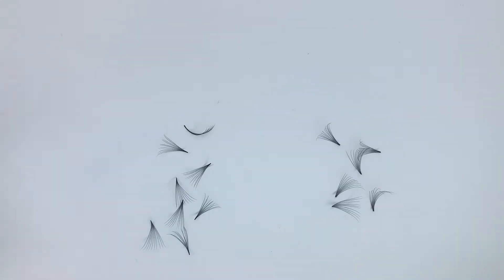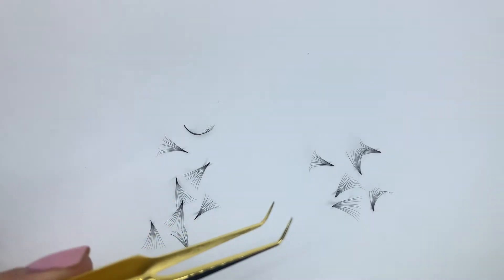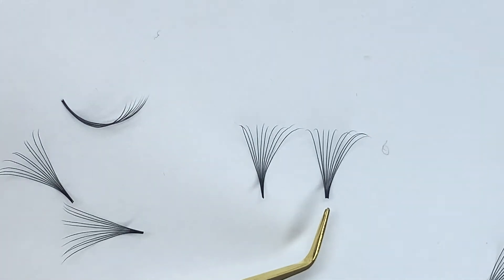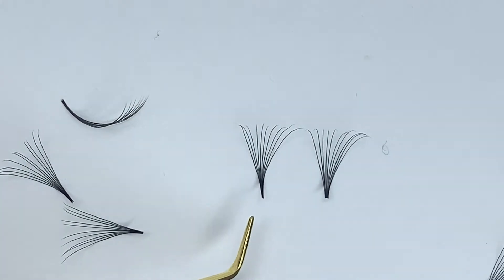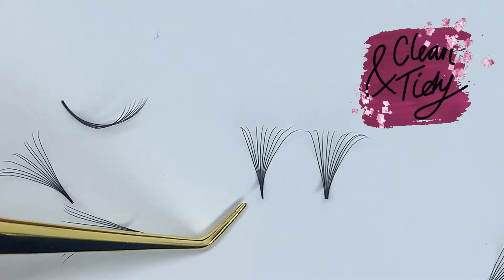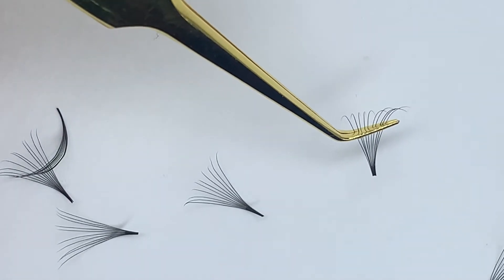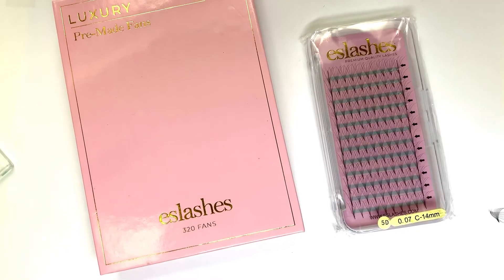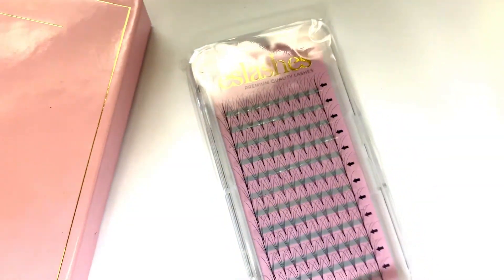Premade Fans Short Stem Vs. Sharp Base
Premade Fans Short Stem Vs. Sharp Base - For Eyelash Extensions

Here is a great video that shows the difference between our short base premade lash fans vs. our sharp base premade lash fans.

How are premade volume lashes applied?
Our premade volume lashes are applied just like traditional lashes. The key is to apply the premade fan underneath the natural lash. For the best retention, "thread" the natural lash through the middle of the fan. During application, always double-check your directional placement.

What are some benefits of premade volume fans?
Premade volume fans are lightweight and provide a fuller look for your client. They're a great option for clients who don't have a lot of lashes or who want a more dramatic look. They're also easy to apply and take the hassle and frustration out of creating volume.

How many premade volume fans come in each tray?
There are typically 120 fans in small trays and 320 fans in large trays. Our premade volume fans are perfectly stored in these trays for an easy, hassle-free application every time.

We strive to provide great products that you can trust for the best quality and experience. As lash technicians ourselves, we know exactly what you expect, and we make it our mission to deliver! For all your professional eyelash extension supplies & accessories.

For More, How To Eyelash Extensions Tutorials, Lash Tips & Tricks, Lash Maps, Lash Memes & More.